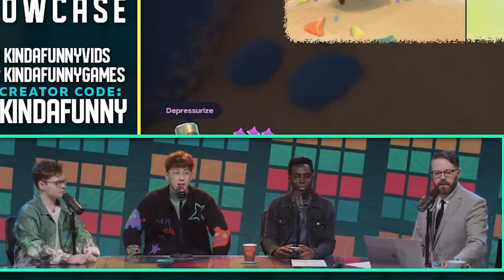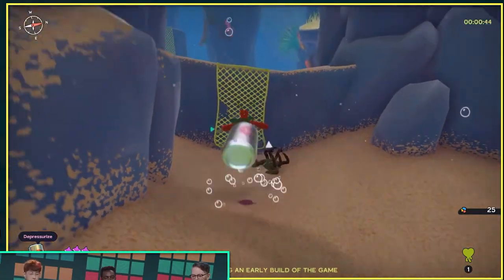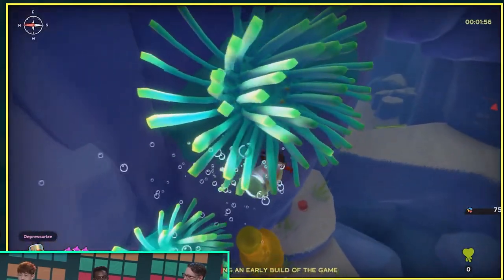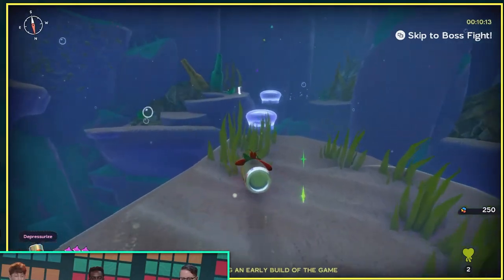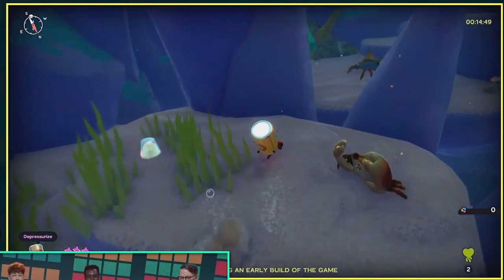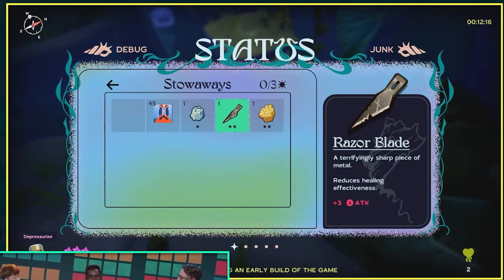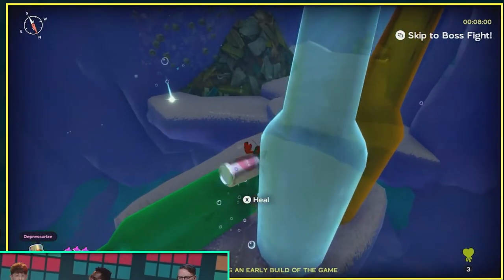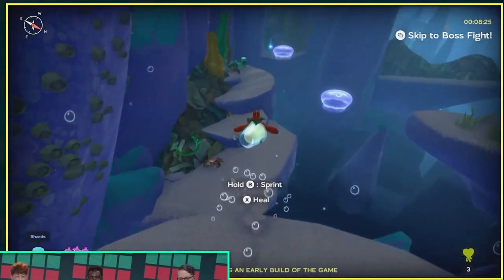Another Crab’s Treasure | developer gameplay breakdown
gettin crabby today with Another Crab’s Treasure by AggroCrab games. this is an upcoming soulslike for both hardcore fans of the genre and newcomers. there will be plenty of challenge, but also options for new players to ease into the inevitable pain and suffering.